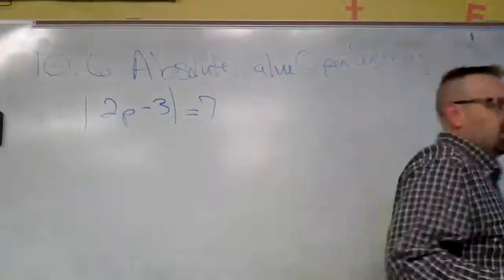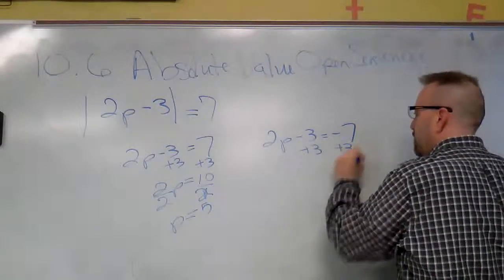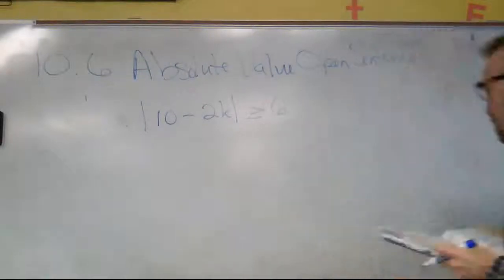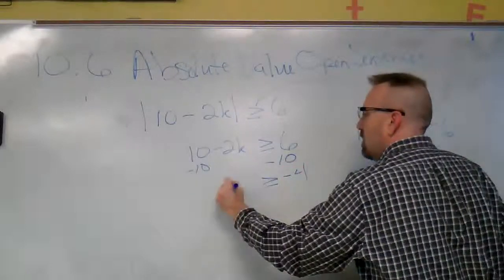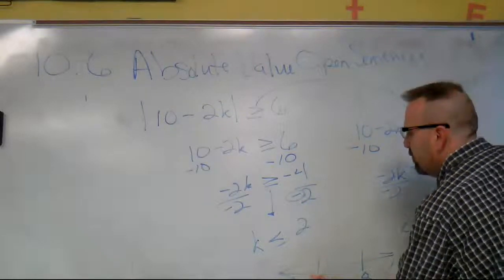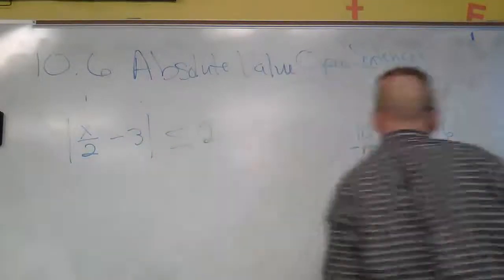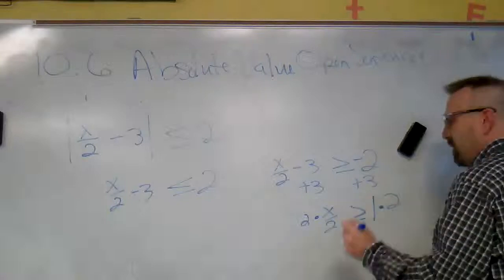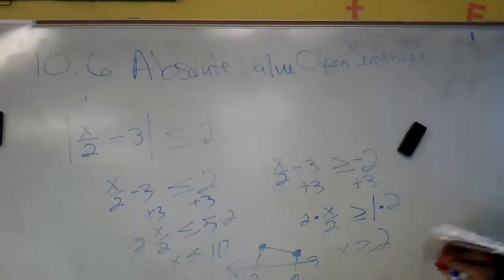Sissell 2 25 Algebra 10 6 Absolute Value Open Sentences